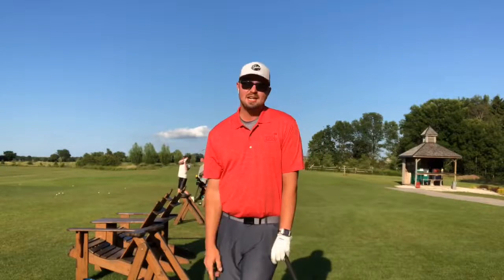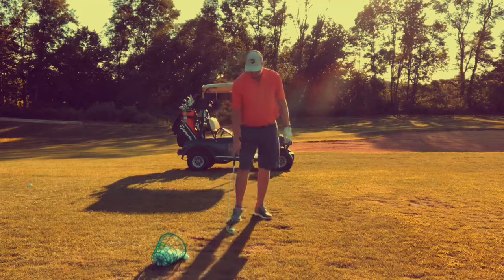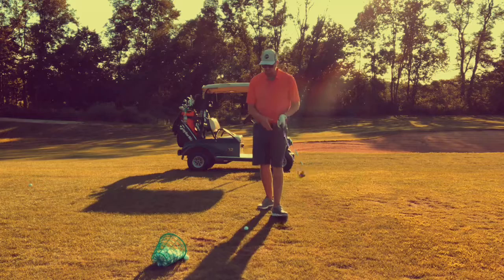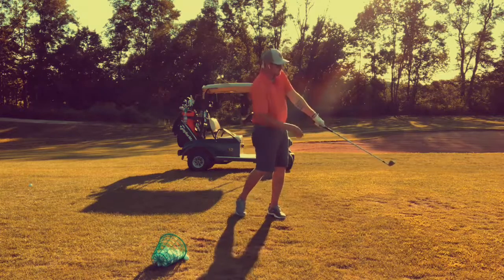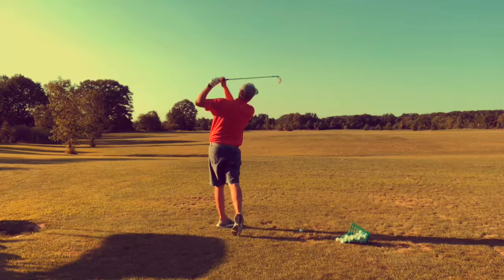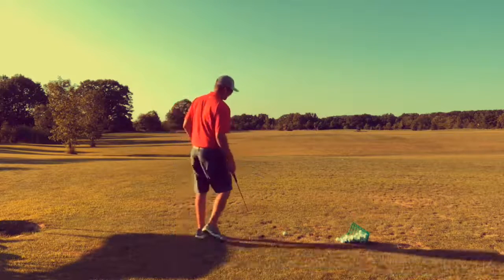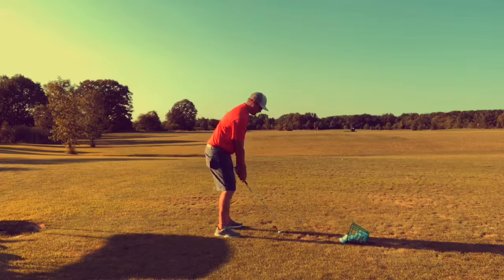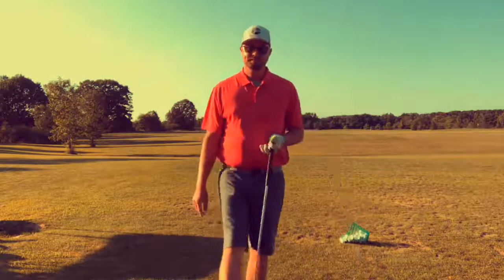Andrew’s Tip 5/23/20